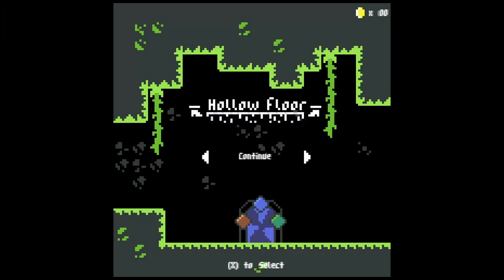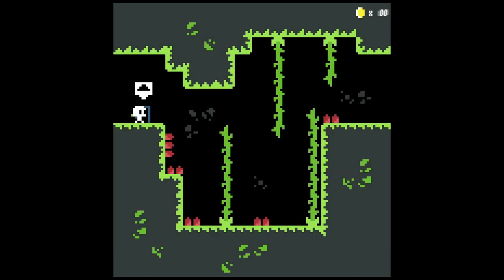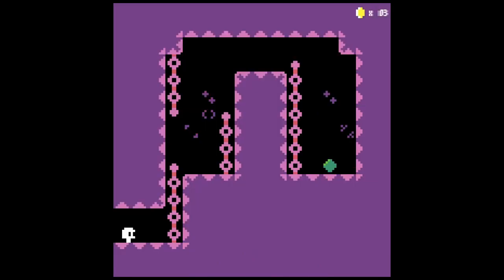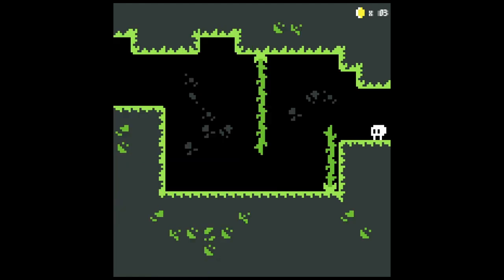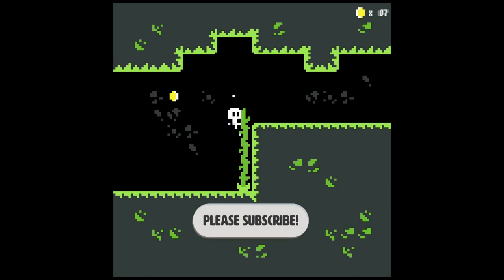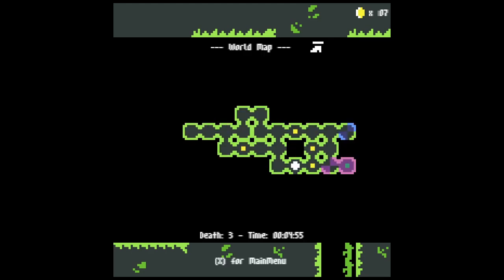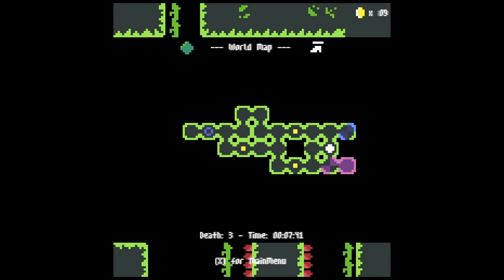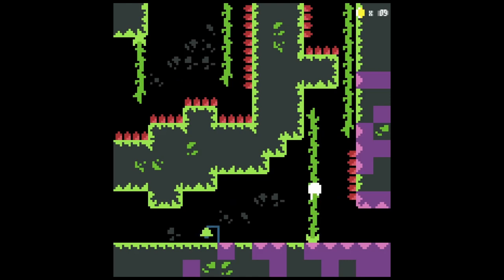Try this super satisfying Metroidvania! (Hollow Floor)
Hollow Floor is a miniaturised Metroidvania game, with charming retro graphics and sound, and tight, satisfying controls. Its 'single screen' layout makes you think about how each area interacts, and how to navigate this deceptively simple world to discover all the challenges and secrets it hides.

The full game is set to release on August 27th 2024.